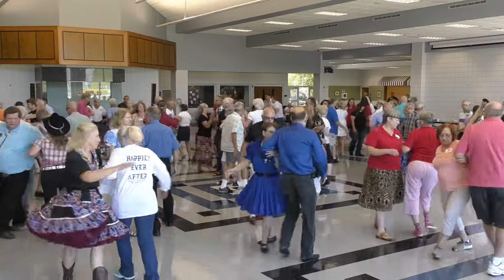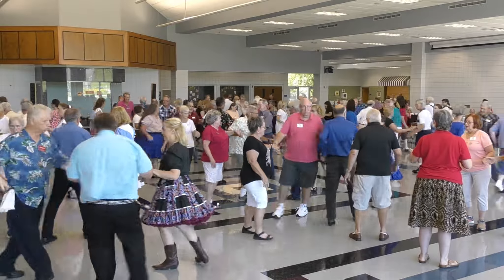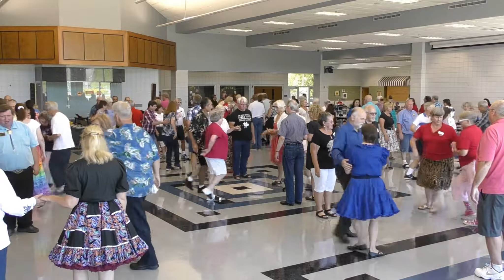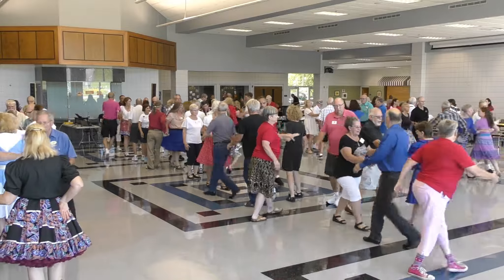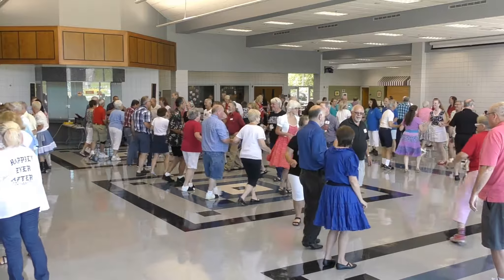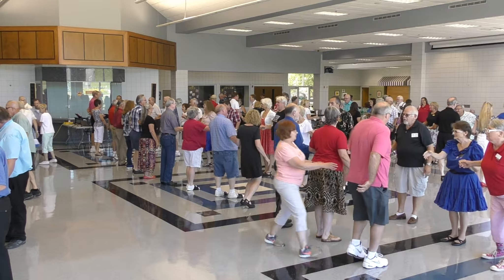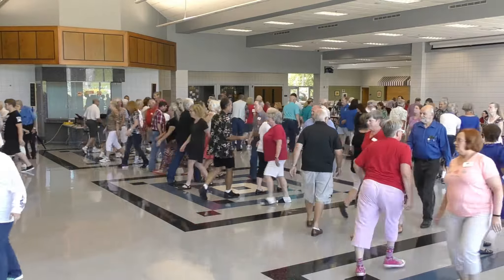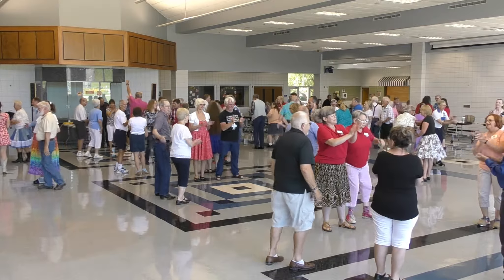Mapleleaf Squares -- Tony Oxedine -- 7/8/2018 -- 04